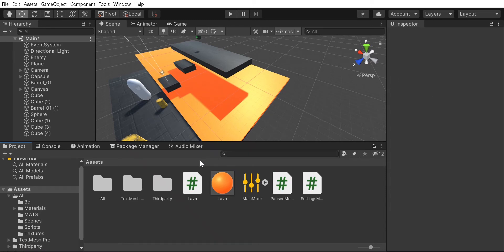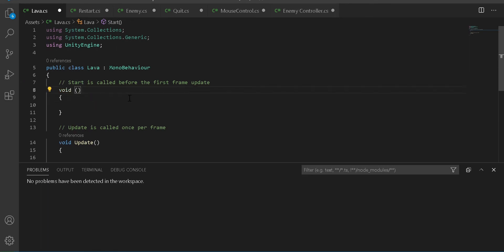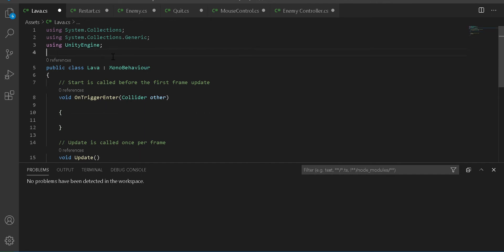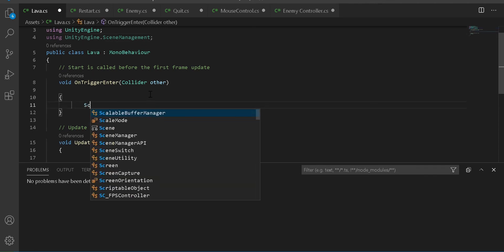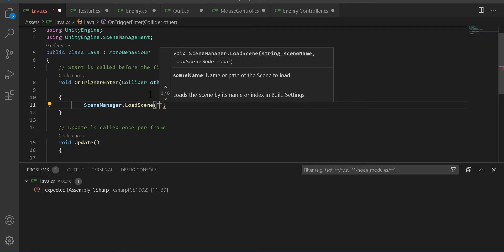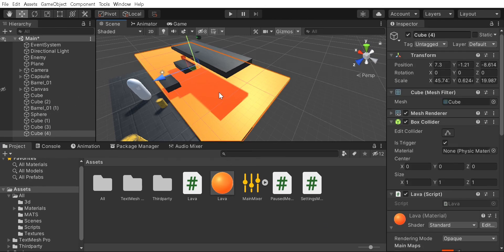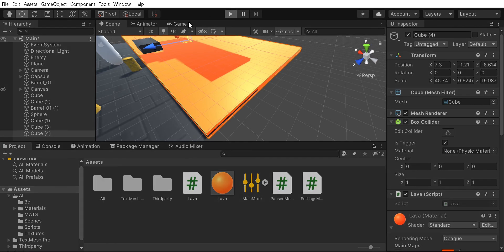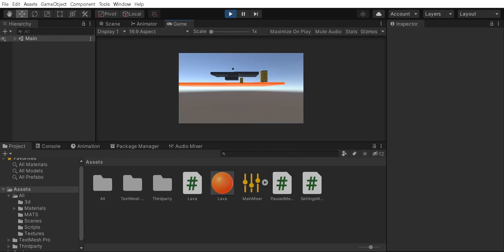Lava Tutorial In Unity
Hello, today I will be teaching you how to make lava in unity